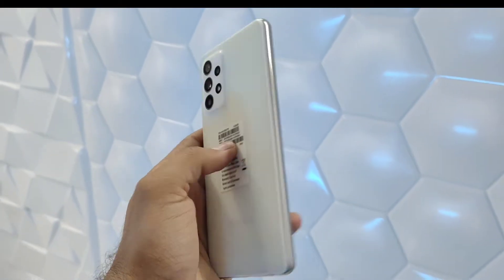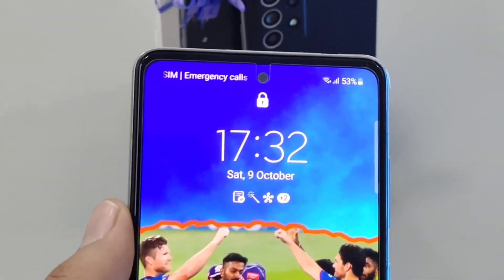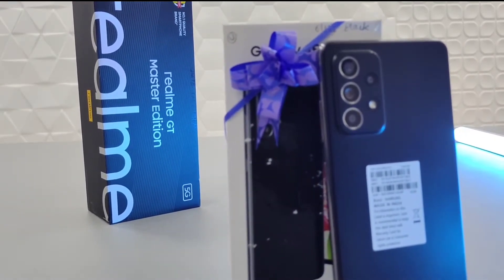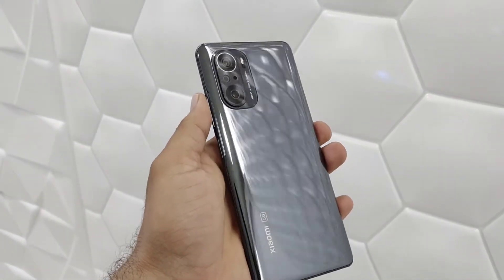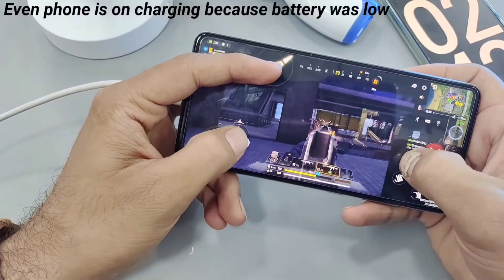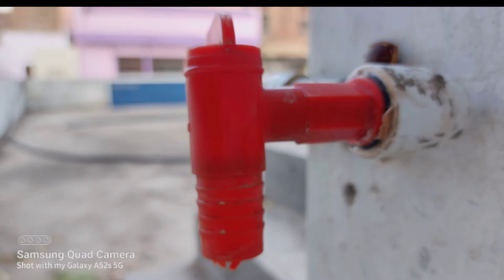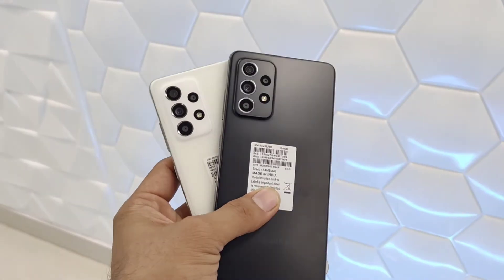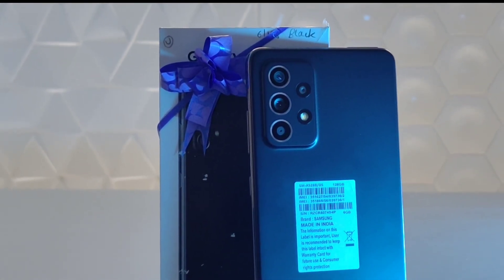Samsung galaxy a52s full review.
Samsung galaxy a52s full hands-on experiance.